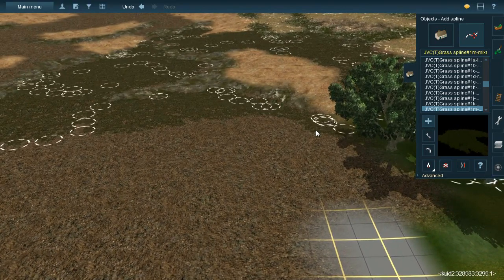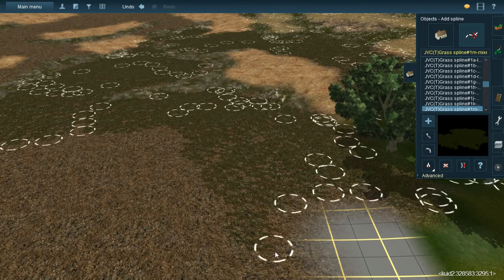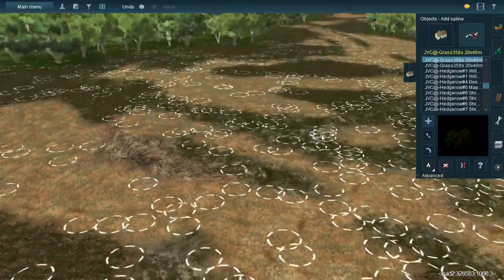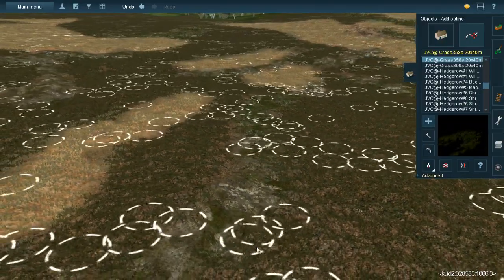Under Construction (Ep. 072: This Pesky Area)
We're almost done with the texturing and scenicing in this darned area. Then we can finally move on.